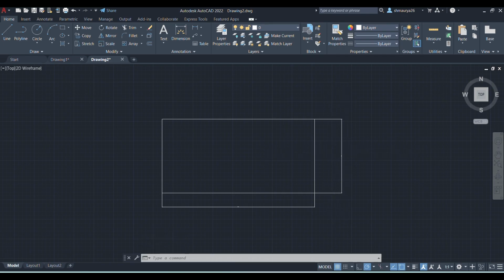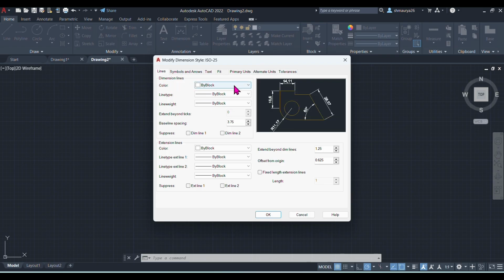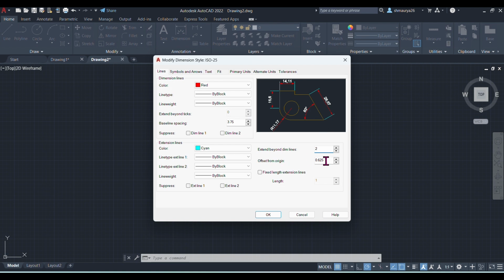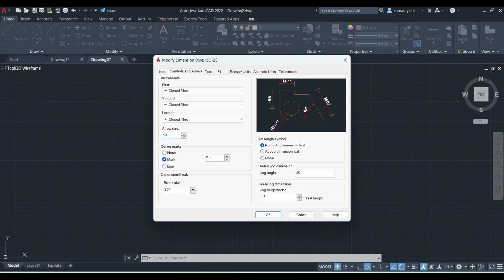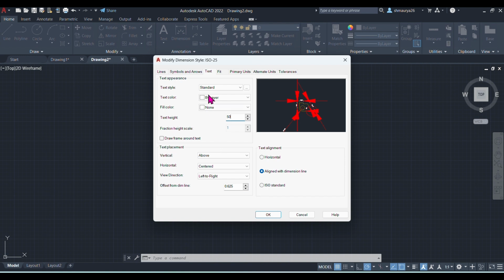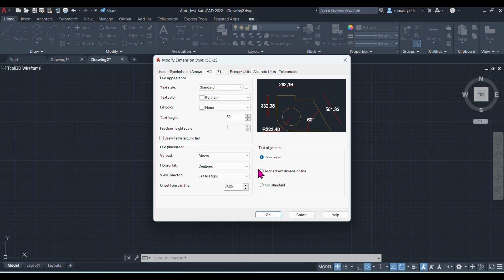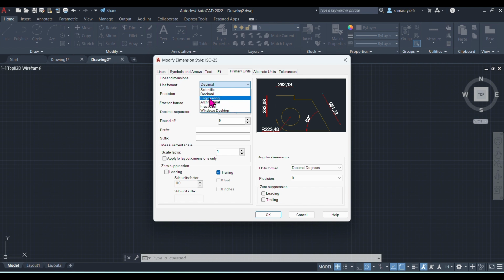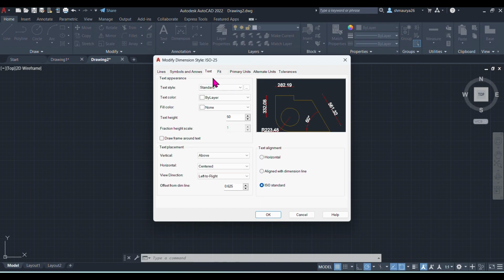How to Use the DIMSTYLE Command in AutoCAD | Customize Dimension Styles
Master the DIMSTYLE command in AutoCAD to create, edit, and apply custom dimension styles for your drawings!
✔️ Learn how to access the Dimension Style Manager
✔️ Customize text, arrowheads, lines, and units for dimensions
✔️ Save and apply styles for consistent and professional-looking drawings